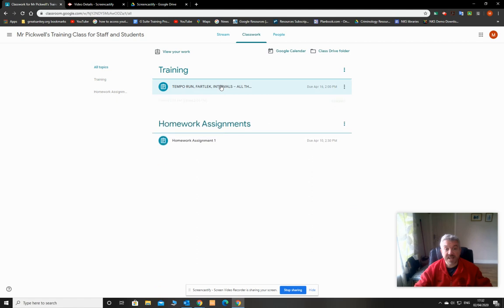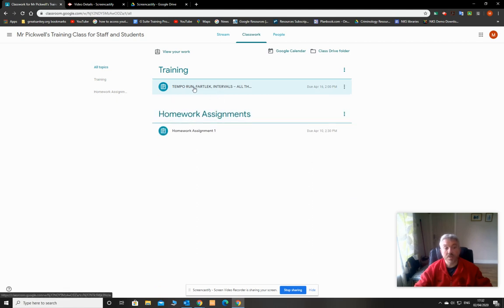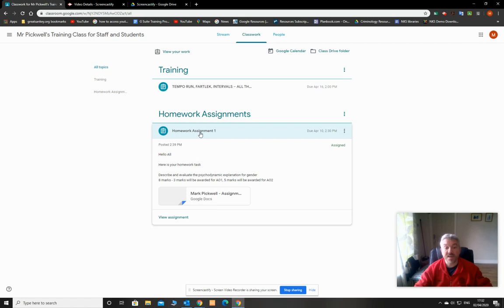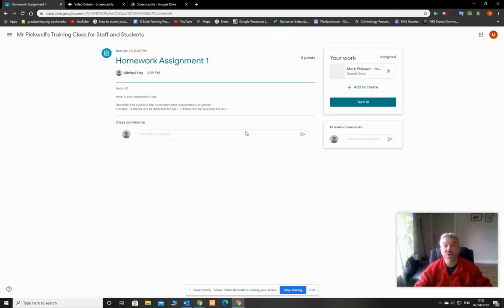GSHS Google Classroom Training Video 3 Turning in work